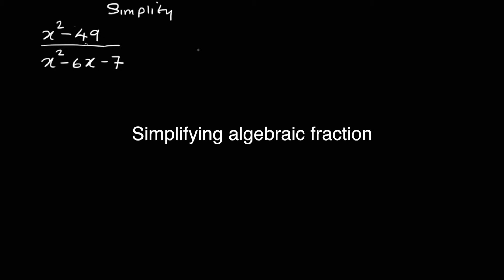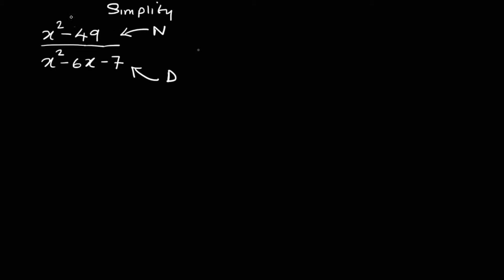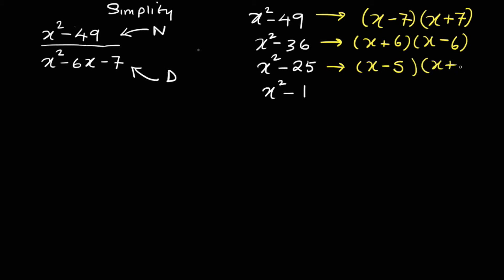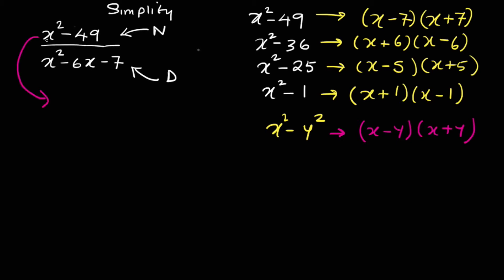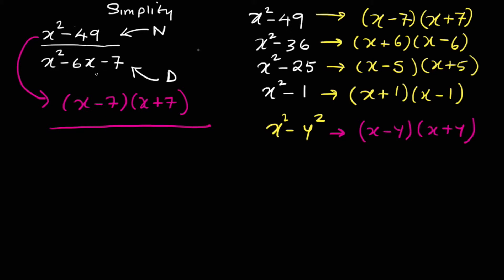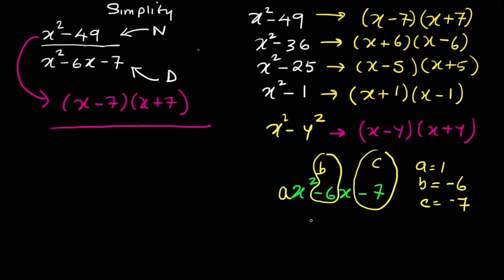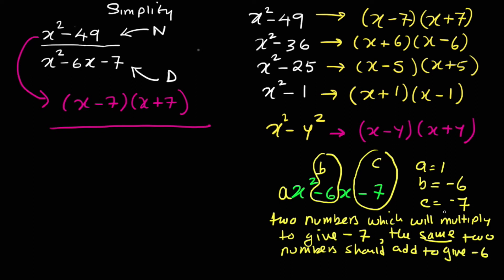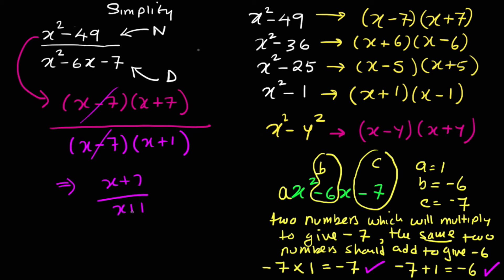Algebra: Simplifying algebraic fraction